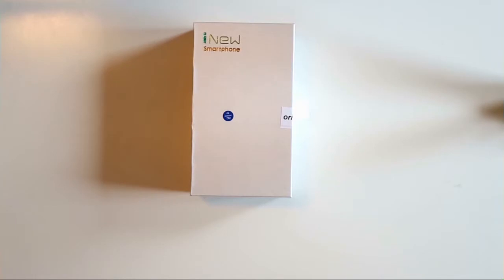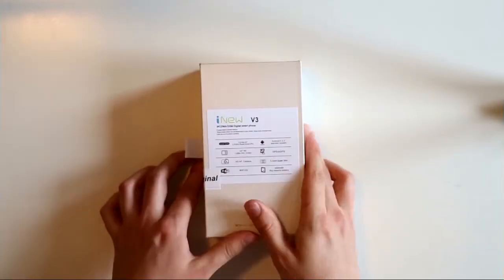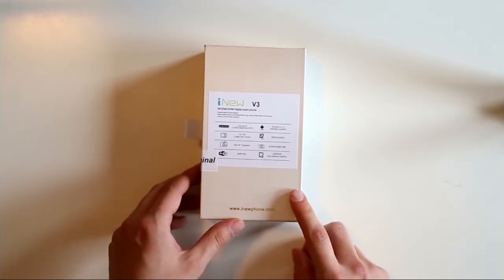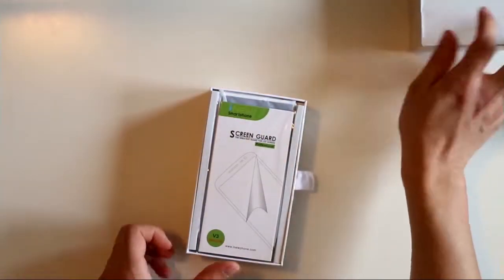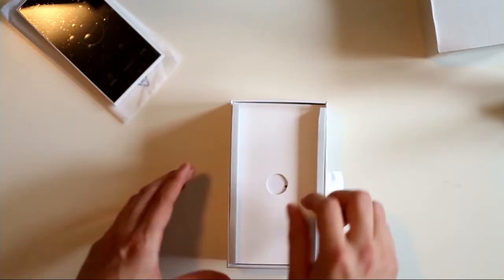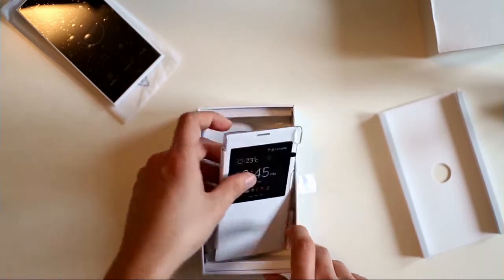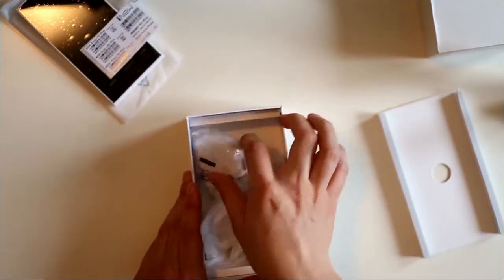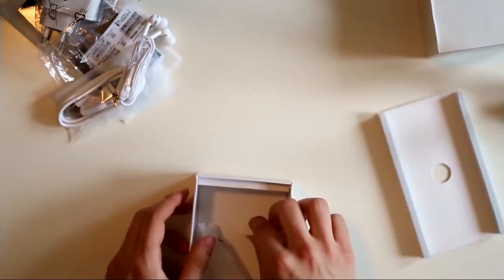iNew V3 Plus Unboxing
I received the iNew V3 Plus kindly from the Antelife shop. It can be bought for about 140€ plus sending from here: